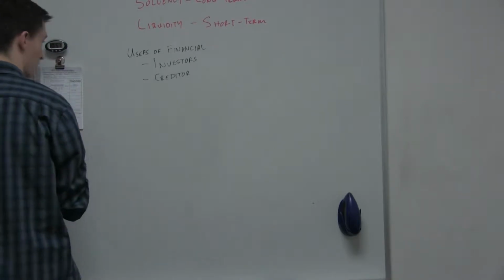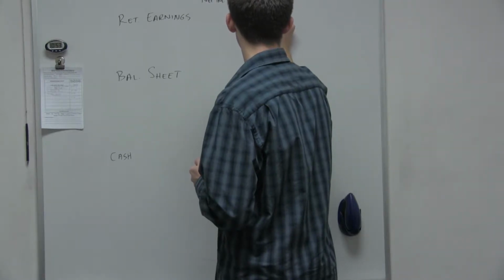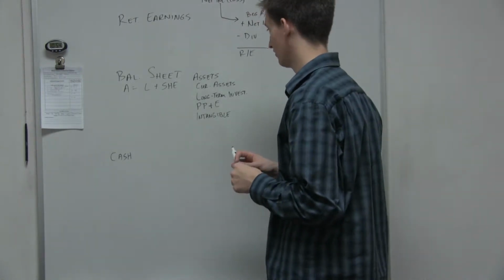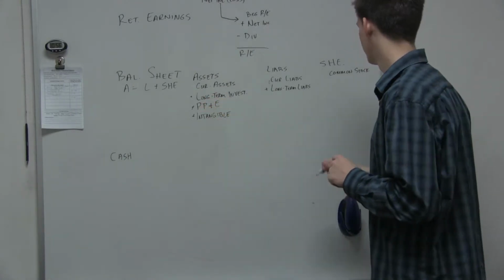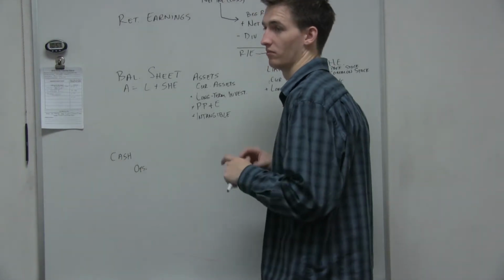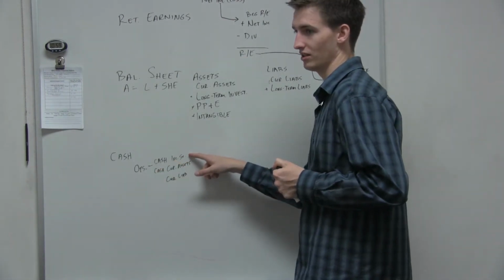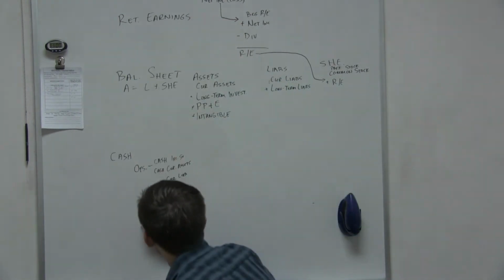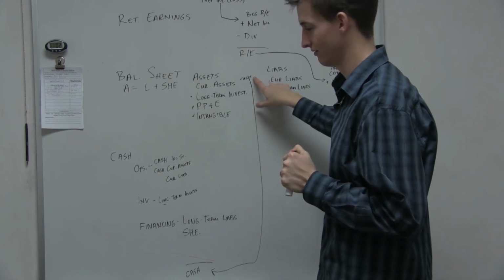Financial Statements and Effects on Assets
This video will discuss financial statement and other assets in accounting.